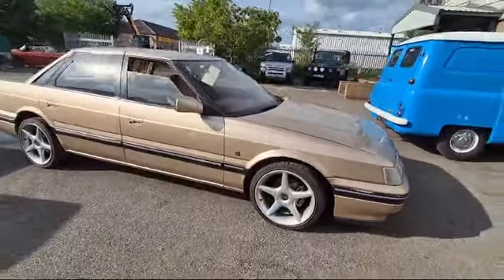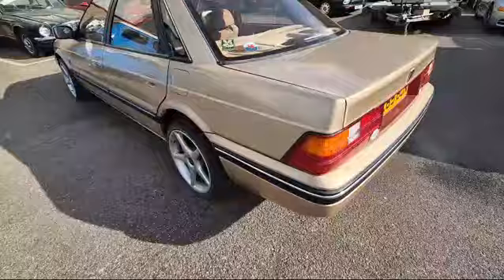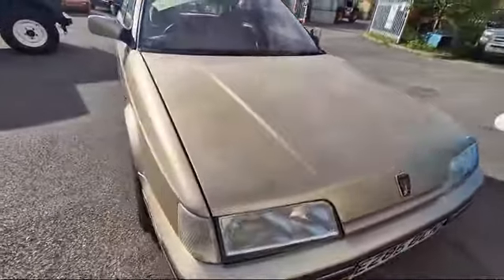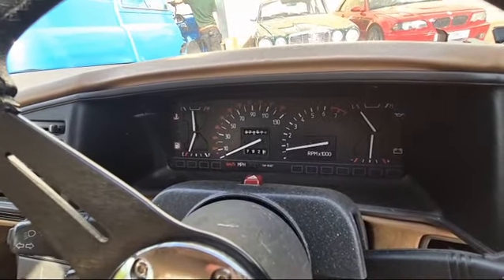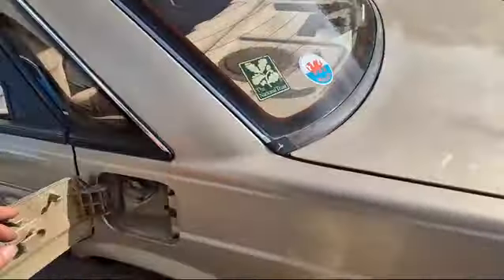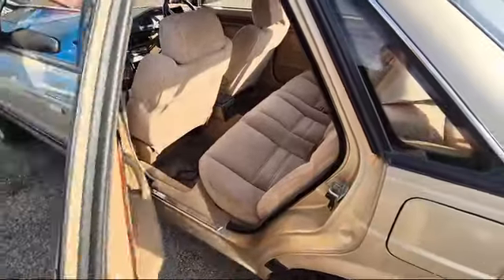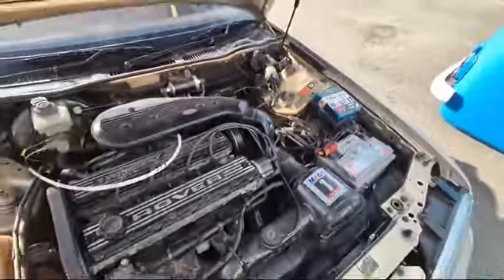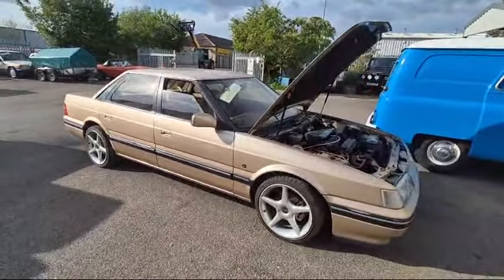1987 ROVER 820 E | MATHEWSONS CLASSIC CARS | AUCTION: 12, 13 & 14 JUNE 2024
1987 ROVER 820 E | MATHEWSONS CLASSIC CARS | AUCTION: 12, 13 & 14 JUNE 2024